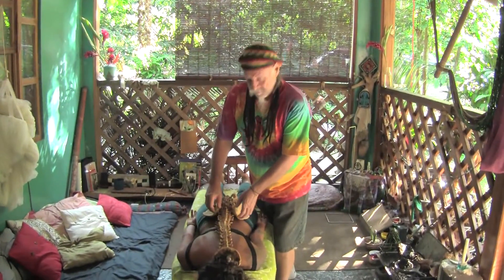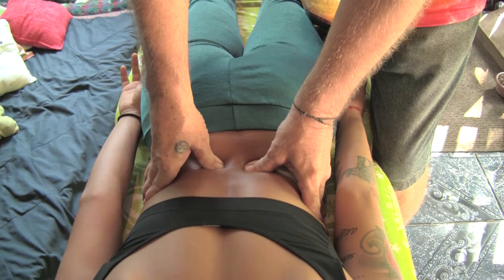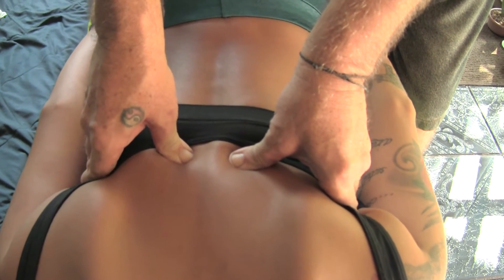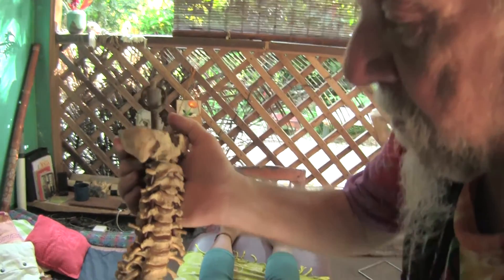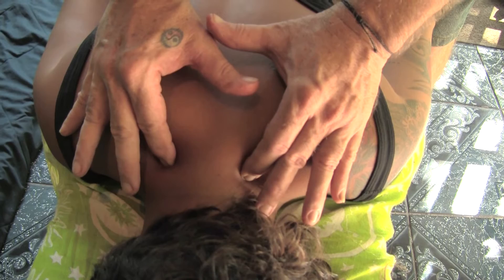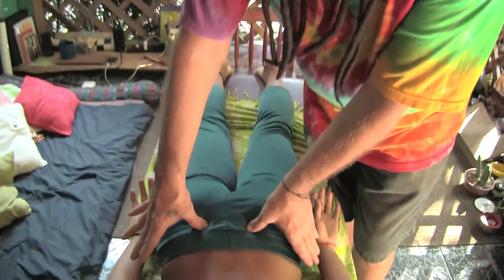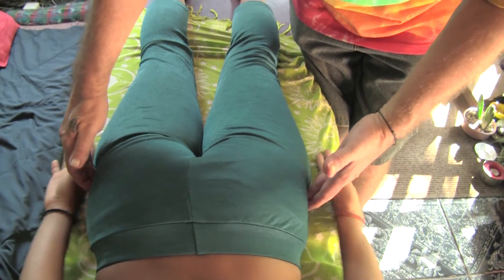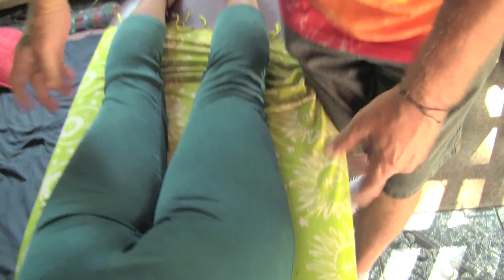11.11E-1 8 SECONDS MAGICAL RESET SPINE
Trigger Point Reset Technique - 8 seconds of pressure gets a "RESET" signal from the brain providing lasting changes in soft tissue (muscle, tendon, ligament) function.